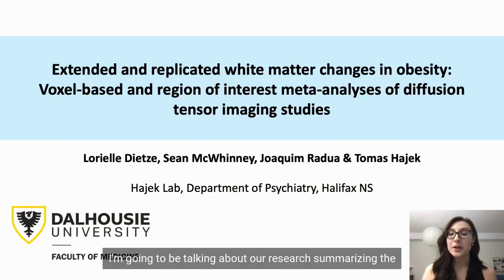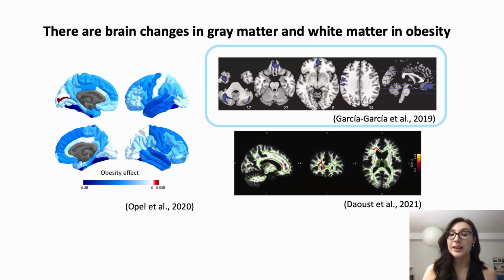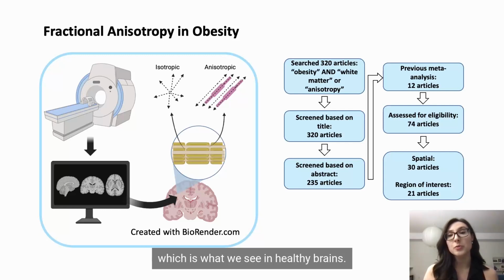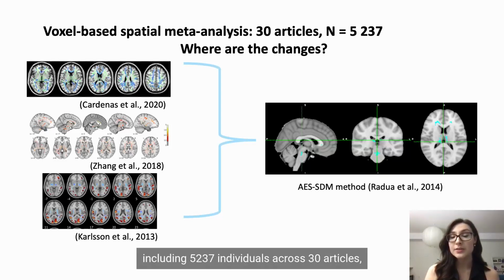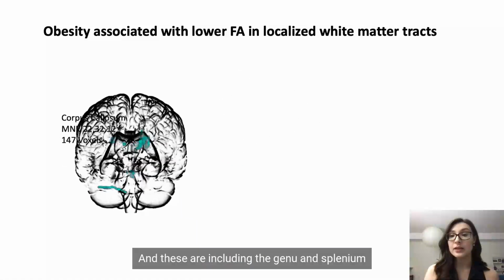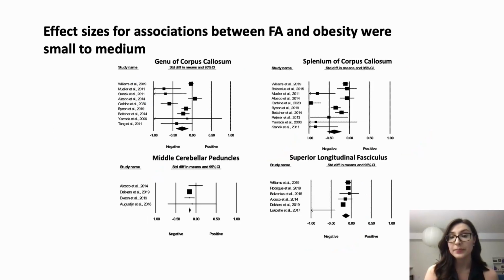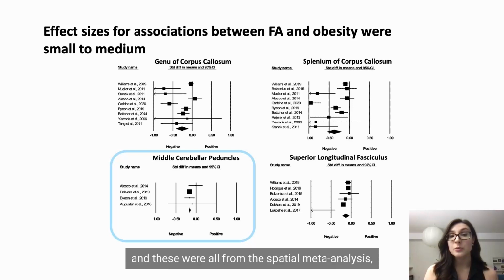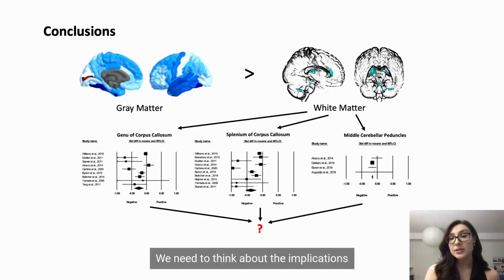Extended and Replicated White Matter Changes in Obesity - Lorielle Dietze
This was a recorded presentation for the Society for Neuroscience (SfN) conference 2022. You can read the paper presented in the video on Frontiers in Nutrition in the section Nutrition, Psychology, and Brain Health

Dietze LMF, McWhinney SR, Radua J, Hajek T. Extended and replicated white matter changes in obesity: Voxel-based and region of interest meta-analyses of diffusion tensor imaging studies. Front Nutr. 2023 Mar 7;10:1108360. PMID: 36960197; PMCID: PMC10028081.